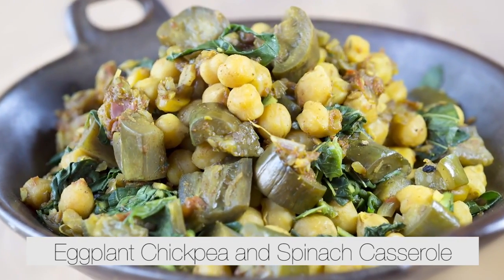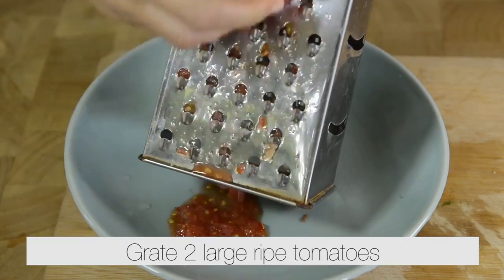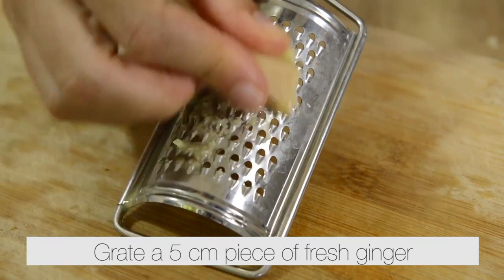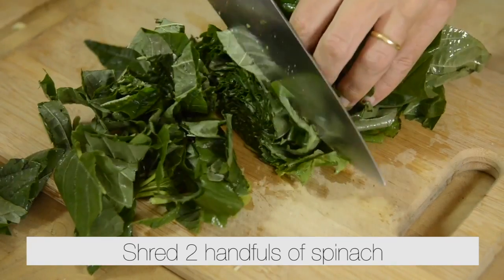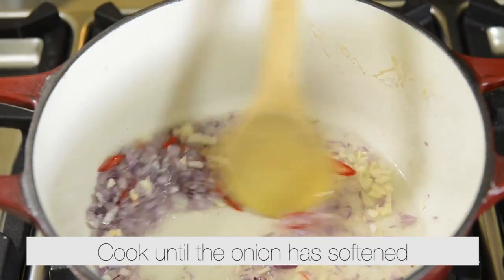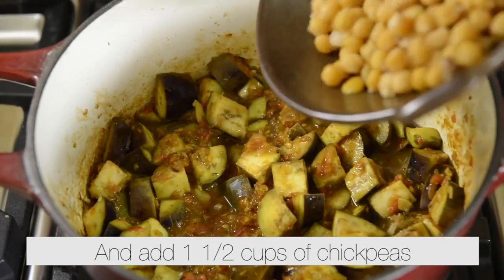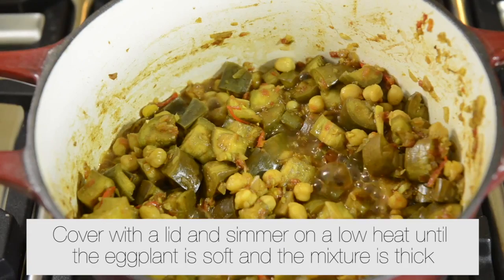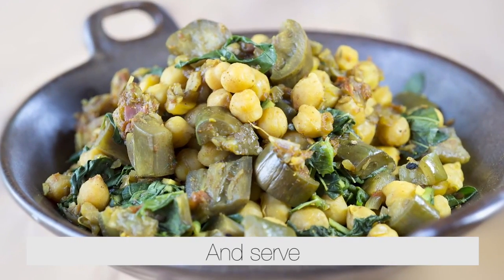Eggplant Chickpea & Spinach Casserole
Enjoy another filling, fiber and protein-packed casserole for everyone this weekend. Hope you're all having  a wonderful day!

7 years ago at the age of 39, Adam Guthrie was overweight, unfulfilled and had a heart attack. That moment changed everything. It inspired him to get busy living and start taking care of himself. So he went on a journey to transform his life - to feel better, do better and help others do the same.